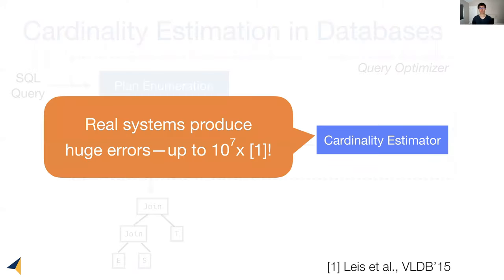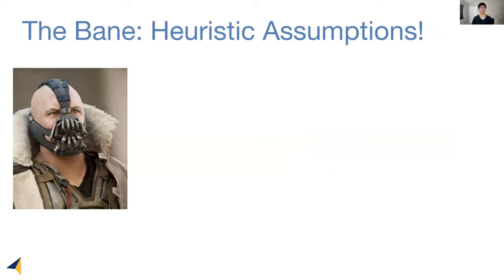[VLDB 2020] Deep Unsupervised Cardinality Estimation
Leveraging deep unsupervised learning, Naru is a new cardinality estimator approach that fully removes heuristic assumptions in this decades-old problem in databases.

Joint work with Eric Liang, Amog Kamsetty, Chenggang wu, Yan Duan, Xi Chen, Pieter Abbeel, Joe Hellerstein, Sanjay Krishnan, and Ion Stoica.